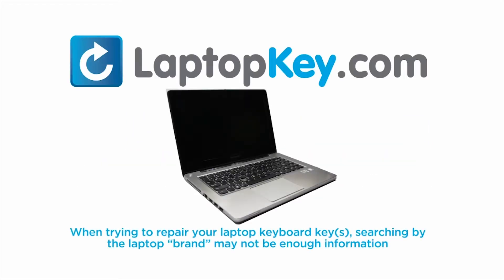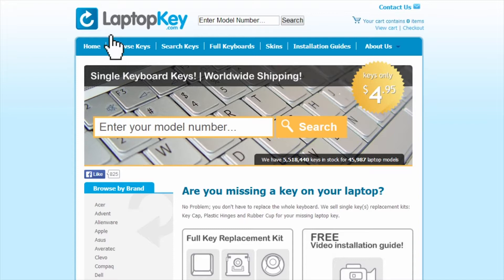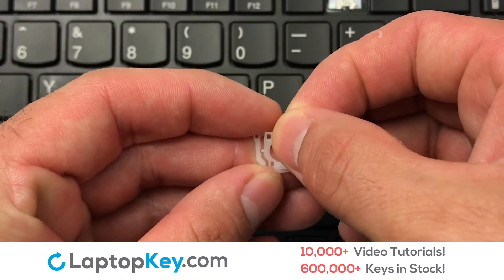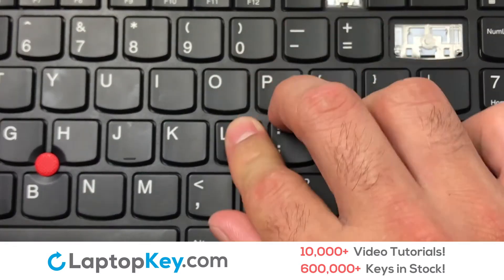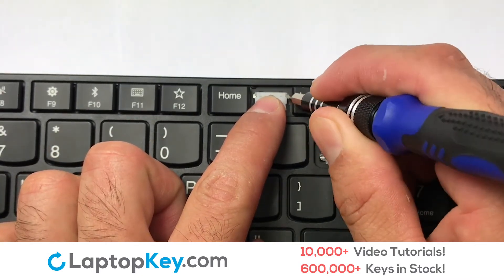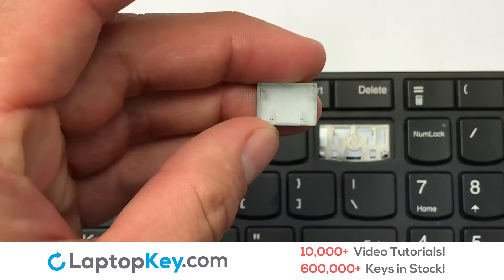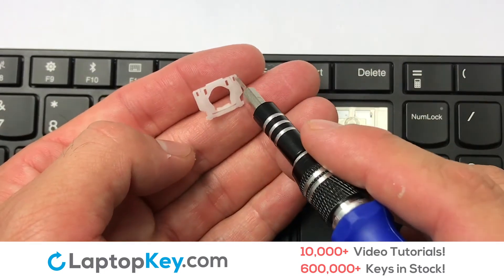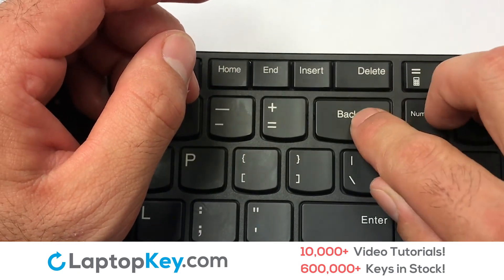Replace Keyboard Key Lenovo Thinkpad T570 | Fix Laptop Installation Repair 20H90000 P51S